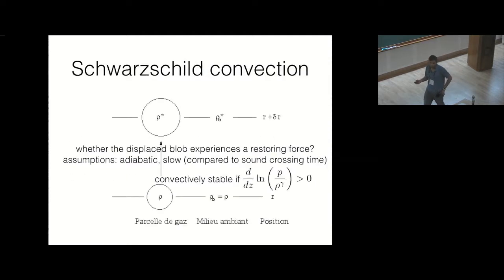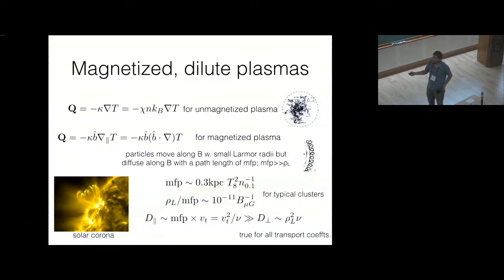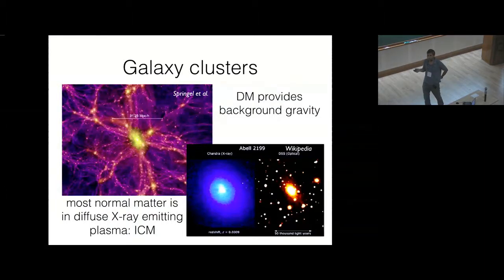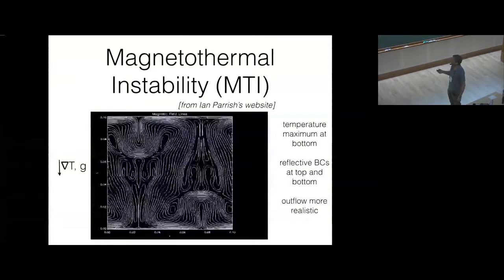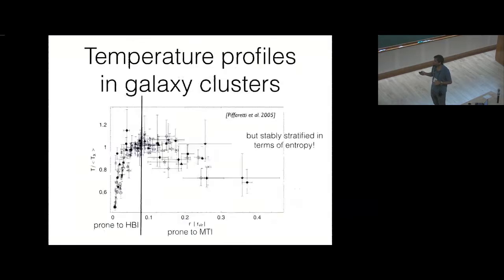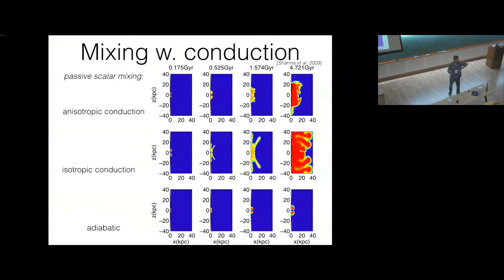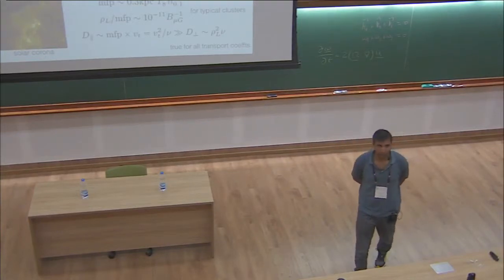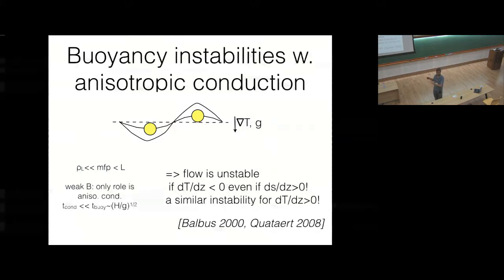Buoyancy effects in dilute astrophysical plasmas by Prateek Sharma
Summer school and Discussion Meeting on Buoyancy-driven flows

Buoyancy plays a major role in the dynamics of atmosphere and interiors of planets and stars, as well as in engineering applications. This ﬁeld has witnessed major advances in recent times in modeling, experiments, and numerical simulations.

This program on modeling, experiments, and numerical  aspects of buoyancy-driven ﬂows will bring together researchers working in the areas of astrophysics, ﬂuid turbulence, nonlinear physics, and condensed matter physics. The program is planned as a 4 day school followed by a 5 day discussion meeting.

Beside courses of lectures, the school will also contain tutorials on numerical methods. There will be lectures in the discussion meeting on recent results by experts in the ﬁeld. The aim of the discussions is to foster long-term collaborations among the participants. The topics of the discussion meeting include buoyancy-driven turbulence, Nusselt and Reynolds number scaling, flow reversals, atmospheric applications, rotating convection, etc.

Topics of the schools

Rayleigh-Bénard instability and gravity waves, Nonlinear saturation, Turbulent buoyancy-driven flow and its phenomenology, Bolgiano-Obukhov and Kolmogorov scaling. - Mahendra Verma
Theoretical development, Dissipative anomaly, Scale invariant solutions of the governing equations, Nusselt number scalings. - J. K. Bhattacharjee
Experimental investigation of turbulent convection and buoyancy-driven flows in vertical tube, Boundary layers. - Jaywant Arakeri
Buoyancy-driven flows in atmosphere , rotating and stratified flows. - Jai Sukhatme
Numerical simulations, Finite difference scheme. - Richard Stevens

Schedule:

School at a pedagogical level for students and postdocs (12-15 June, 2017).

Discussion meeting with the participation of leading researchers in the ﬁeld (16-20 June, 2017).

0:00:00 Start
0:00:11 Buoyancy effects in dilute astrophysical plasmas
0:00:22 Outline
0:01:17 Schwarzschild convection
0:03:06 Magnetized, dilute plasmas
0:06:16 Galaxy clusters
0:10:14 Buoyancy instabilities w. anisotropic conduction
0:14:08 Magnetothermal Instability (MTI)
0:14:45 Equations w. aniso conduction
0:15:41 Linear Analysis
0:17:56 Heat-flux Buoyancy Instability (HBI)
0:18:24 Temperature profiles in galaxy clusters
0:19:00 HBI saturated state is stable
0:21:52 Mixing w. conduction
0:23:16 But MTI is a robust instability
0:24:22 Summary
0:27:13 Q&A